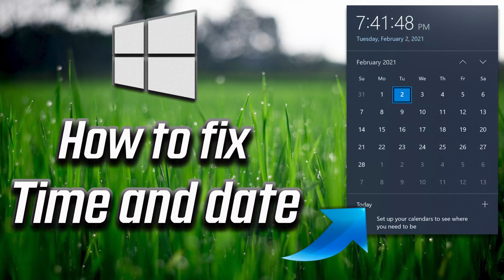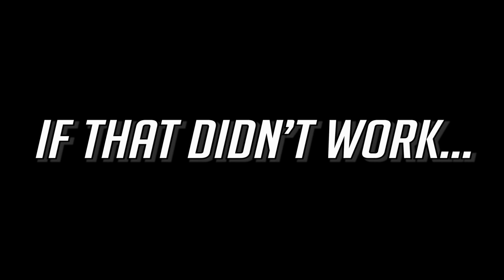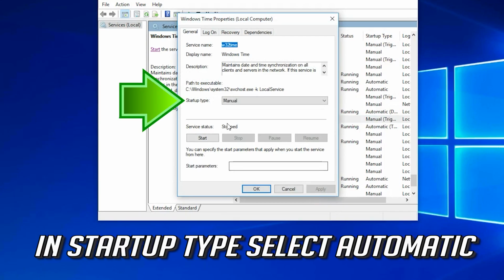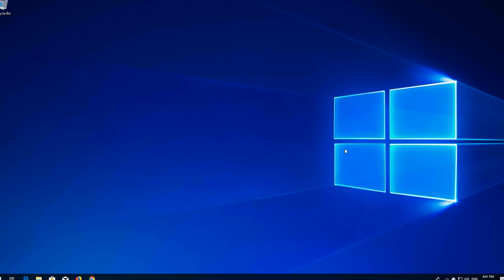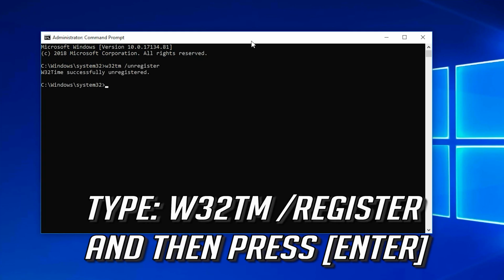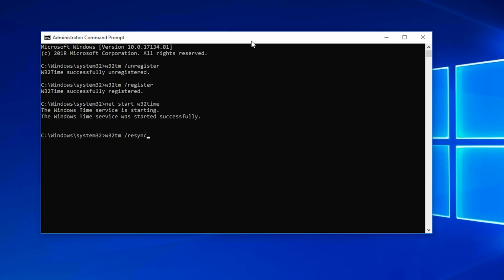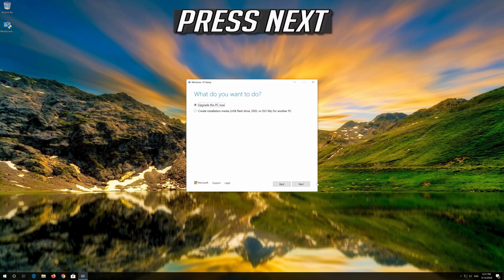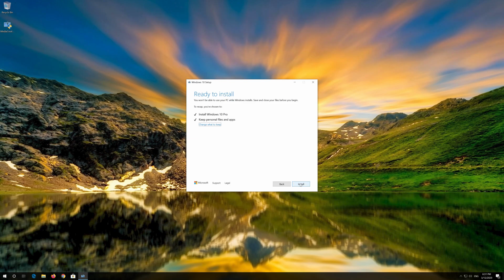How to Fix Wrong Date & Time Issues in Windows PC [2026]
How to Fix Wrong Date & Time Issues in Windows PC.

How to Set the Time and Date Within Windows 10.

In Windows 10, you can change the date, time, and time zone on your desktop, as needed. Run through this exercise in changing the date and time:

In Date & time, you can choose to let Windows 10 set your time and time zone automatically, or you can set them manually. If you’re new to Windows 10 and experience a similar issue where the time isn’t correct on your computer, here’s a quick look at how to fix it.